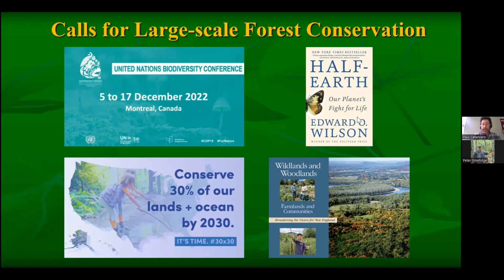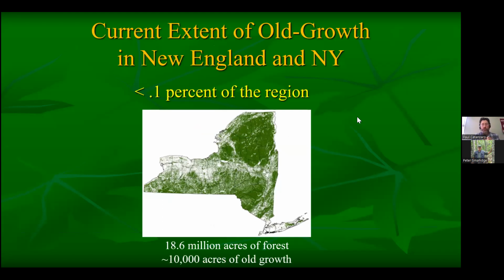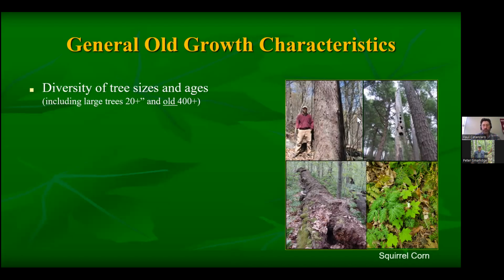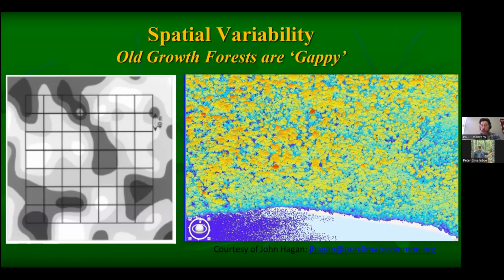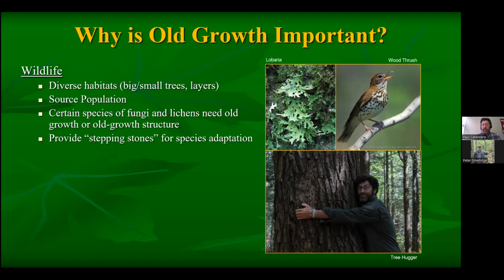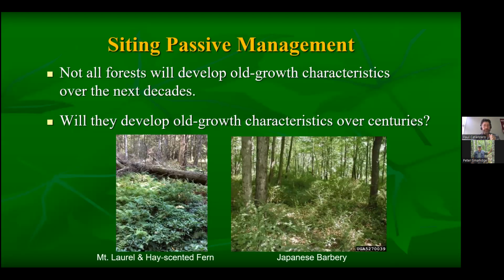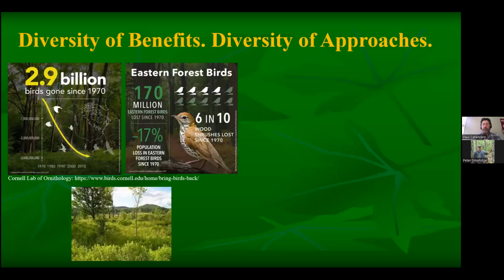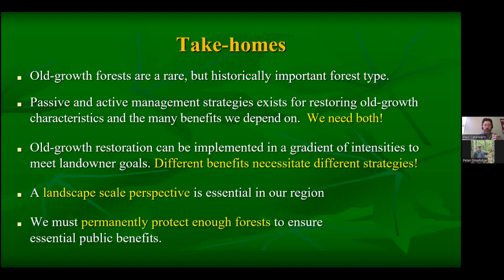Restoring Old-Growth Forest Characteristics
Old-growth forests, with their abundant deadwood, multiple canopy layers, and variation in tree ages, densities, and sizes, are different than our ecologically young second growth forests. These differences have important implications for forest benefits such as wildlife habitat and climate change mitigation. We cannot re-create true old-growth forests; however, we have opportunities through both passive and active forest management to restore old-growth characteristics to our ecologically young forests in New York and New England. This webinar will describe the differences between old-growth forests and our current second growth forest and opportunities to restore missing characteristics to our forests while meeting our other goals. Presented by Paul Catanzaro, University of Massachusetts.

More information and a downloadable pdf of the newest bulletin about restoring old-growth forest characteristics is available

Note: Slide #9 should report approximately 100,000 acres of old-growth forest in NY, representing less than 1%.